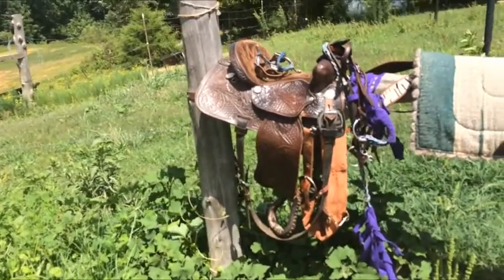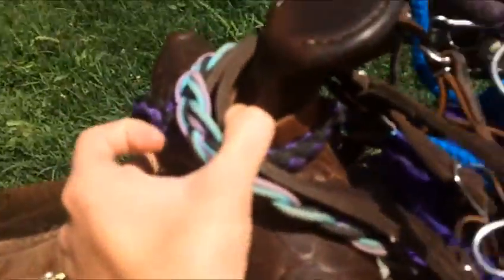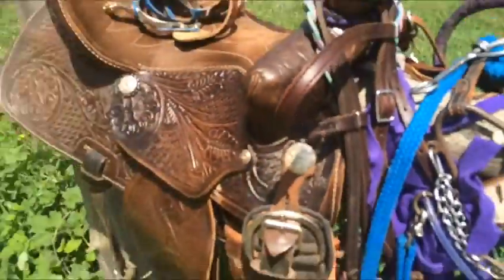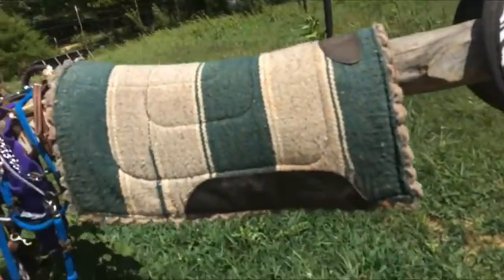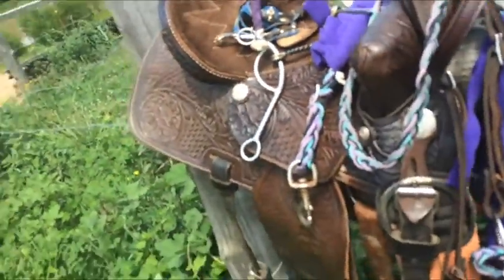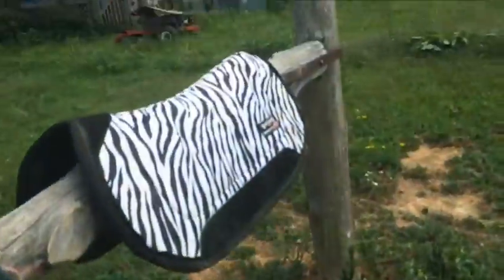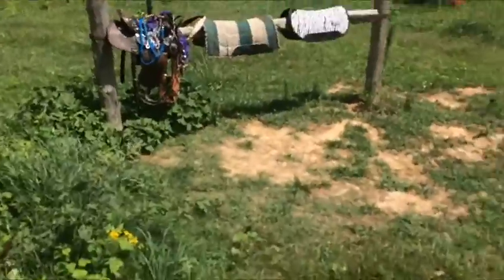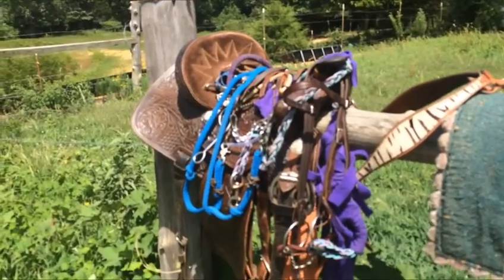My Barrel Racing Tack